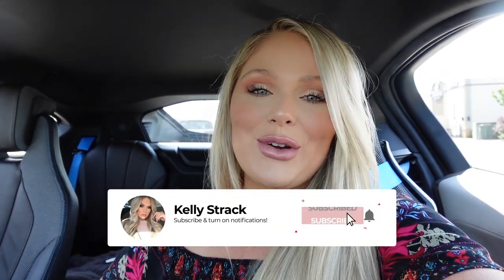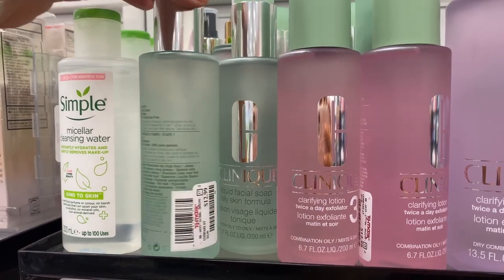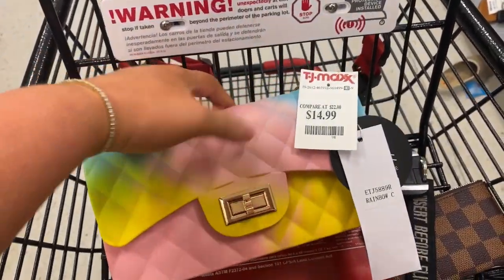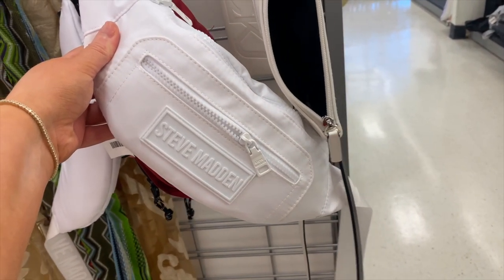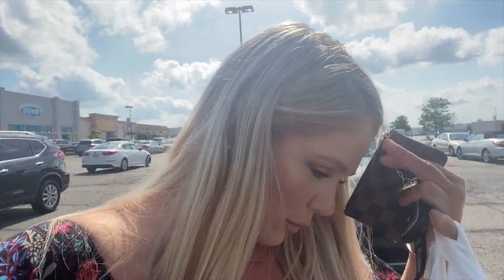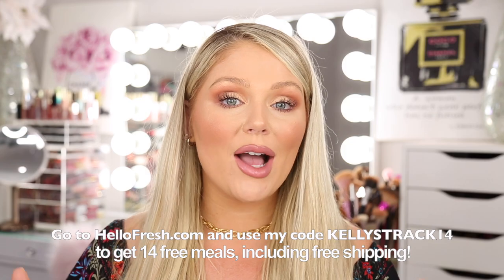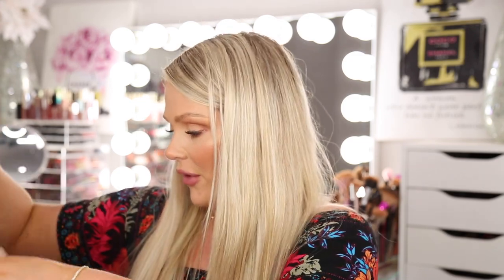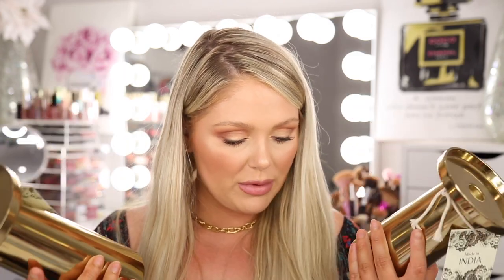TJ MAXX SHOP WITH ME & HAUL | CHEAP HIGH END MAKEUP, SKINCARE, CLOTHES & MORE!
Thank you to hello fresh for partnering with me! All opinions are always my own because thats just how i roll. xo